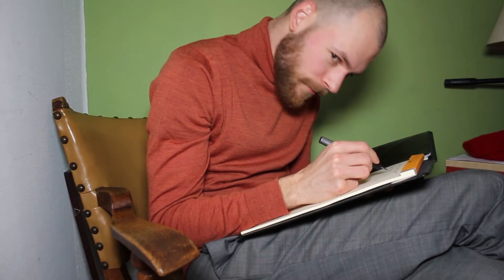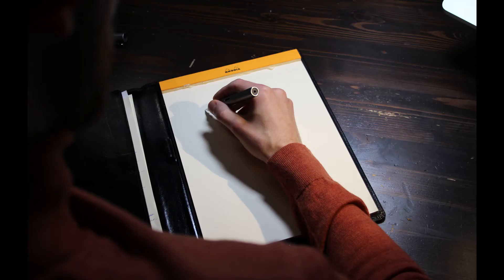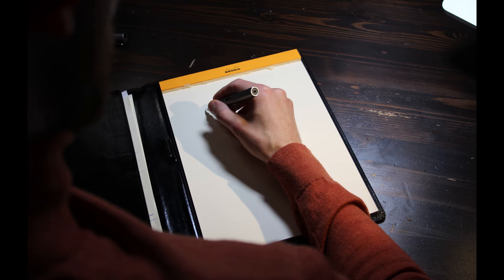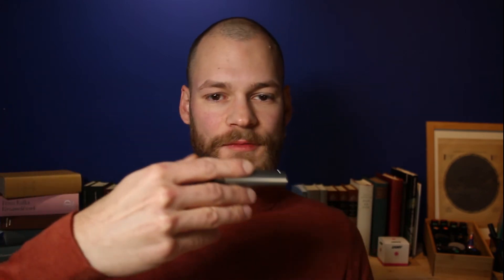5 Tips for Better Posture and Improved Handwriting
What's a good writing posture, and will it help to improve your handwriting? Yes, definitely, and having good posture isn't complicated. There are a couple of basic rules and tips. Simply keep these in mind and your handwriting will improve, you will reduce pain when writing, and get tired less quickly.